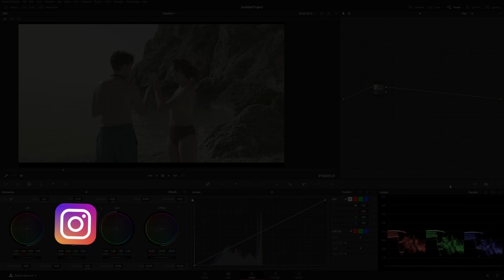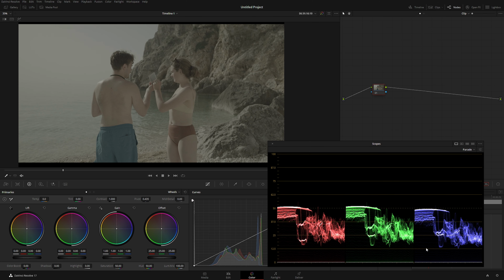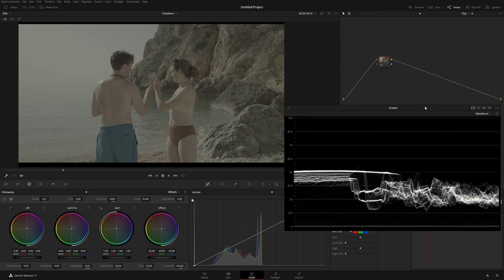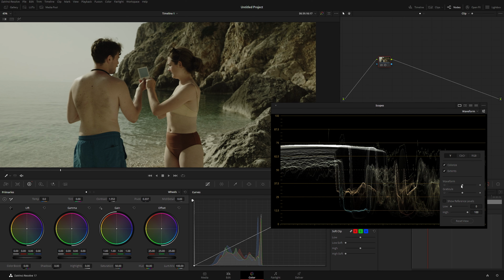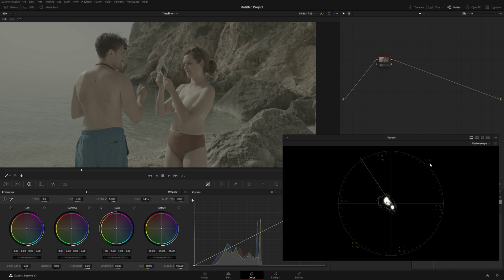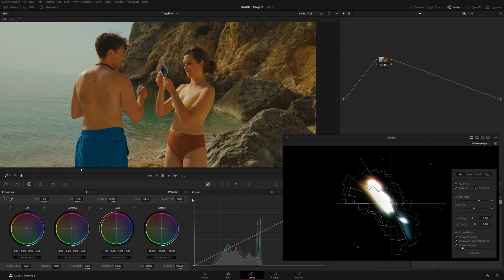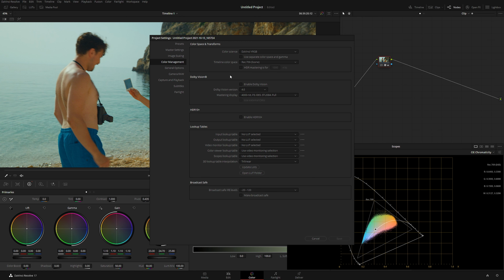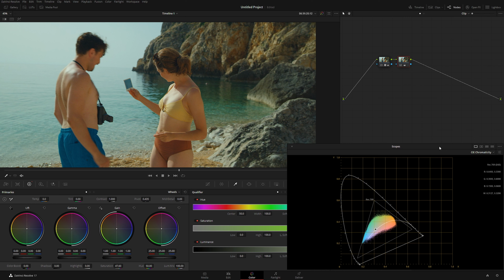Davinci Resolve 17 - Video Scopes Explained / Episode 6